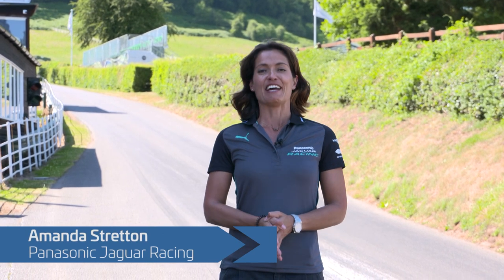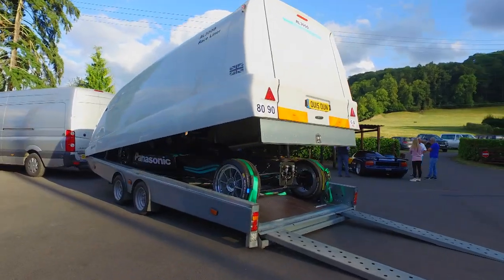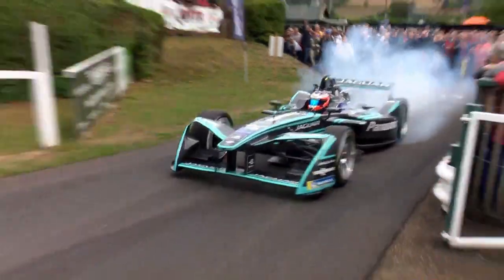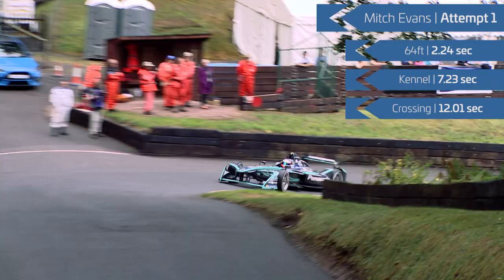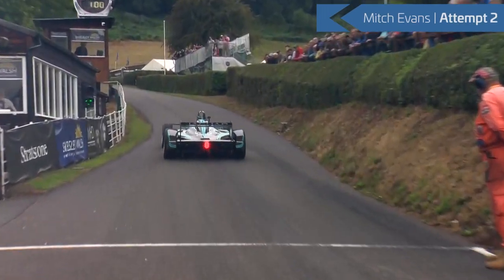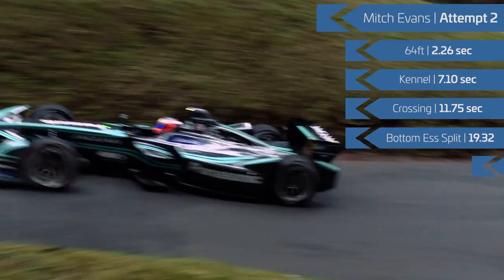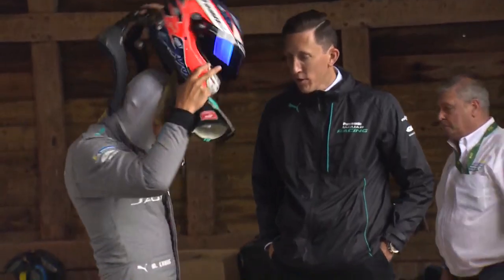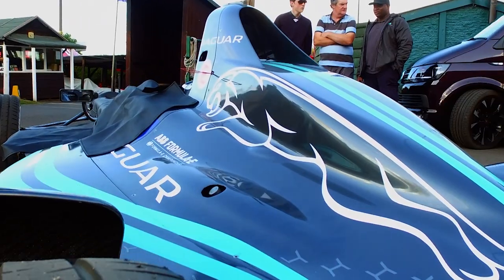Panasonic Jaguar Racing's Mitch Evans breaks electric vehicle record at Shelsley Walsh - Highlights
On August 12th 2018, Panasonic Jaguar Racing's Mitch Evans broke the electric vehicle record at Shelsley Walsh, the world's oldest motorsport venue. Watch our highlights video to see Mitch's 30.46 second take to the famous hill climb.